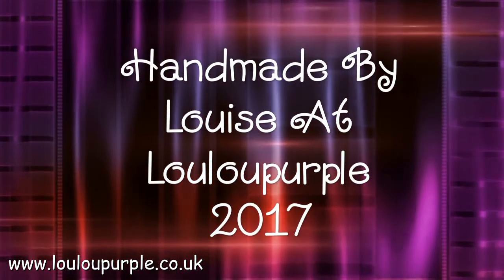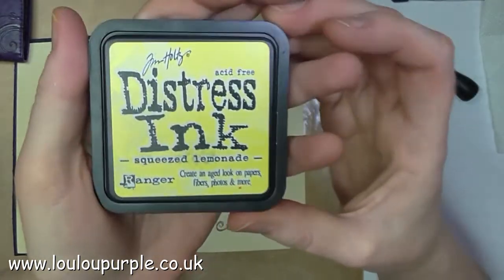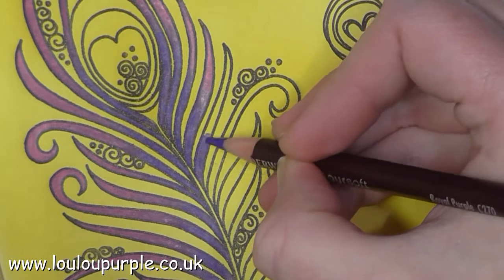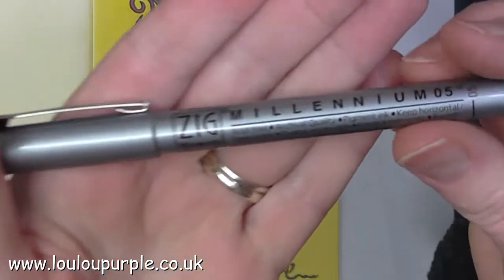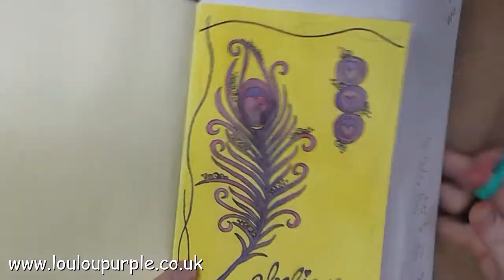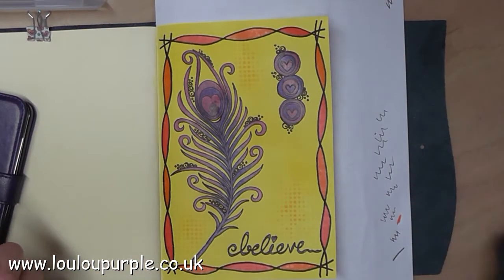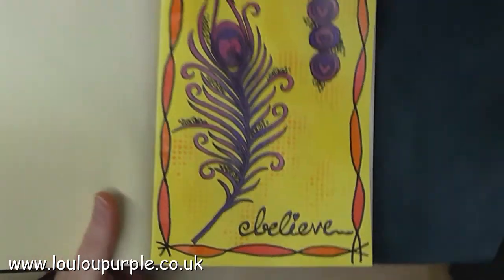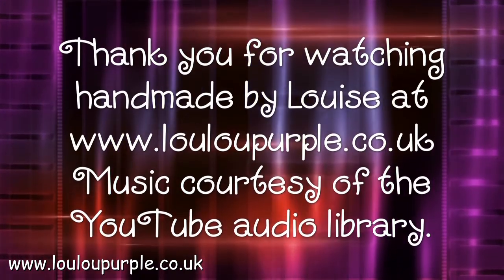Feather Art Journal Page.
Open me...x
Please help support my YouTube channel.
Happy Crafting….x
Louise…x